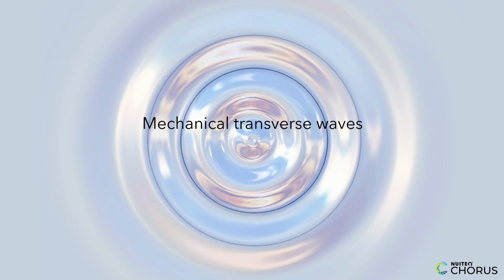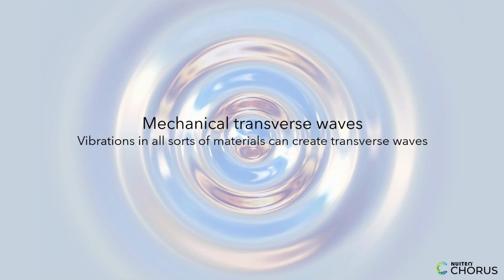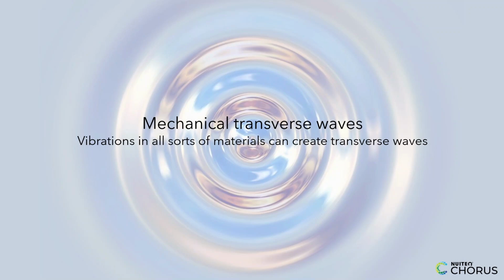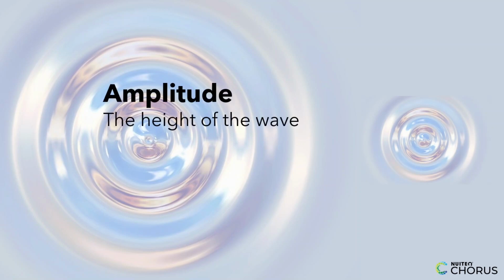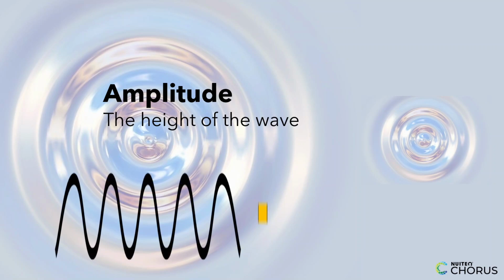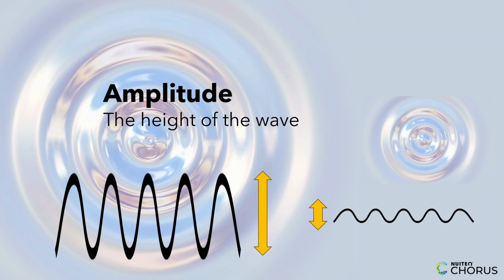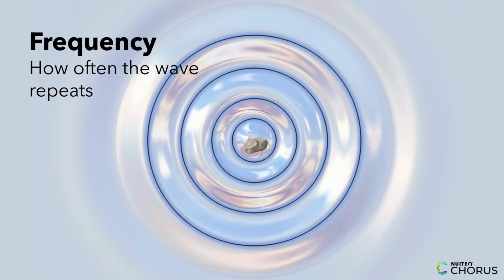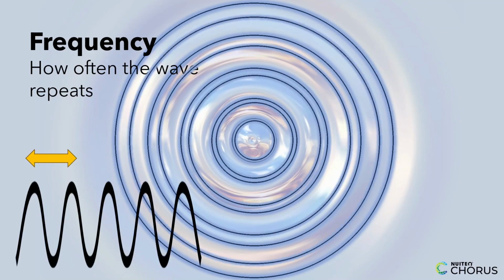Waves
Mechanical transverse waves are caused by vibrations in all sorts of materials. In this educational video, students will learn about waves and their properties of amplitude and frequency.

This video is part of a broader lesson plan that is aligned with Next Generation Science Standard MS-PS4-1: "Use mathematical representations to describe a simple model for waves that includes how the amplitude of a wave is related to the energy in a wave."